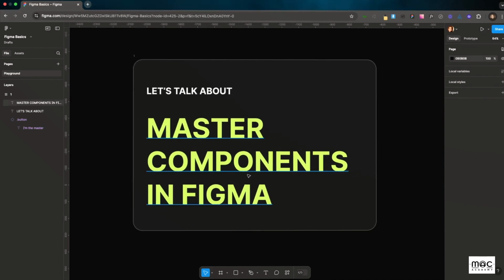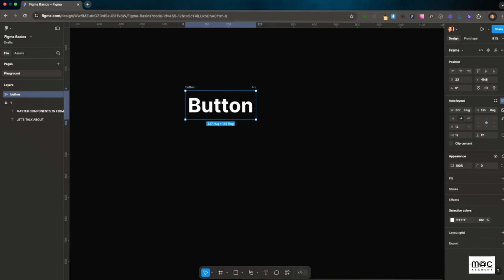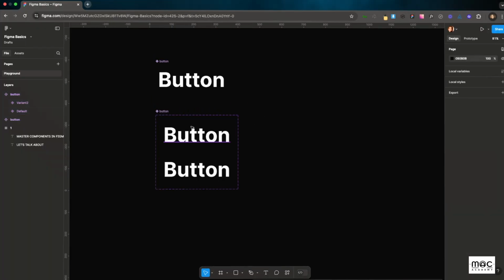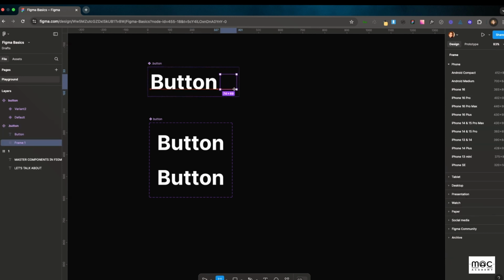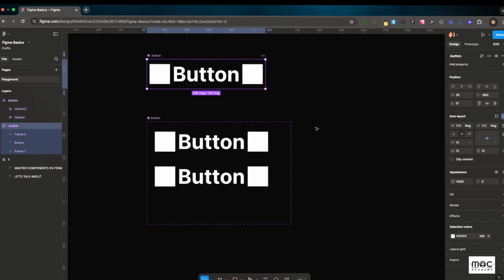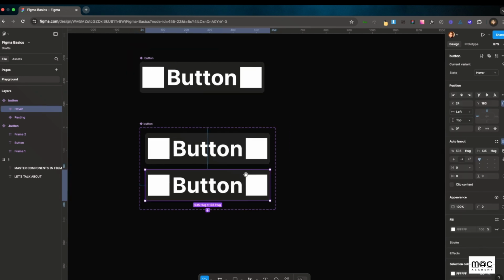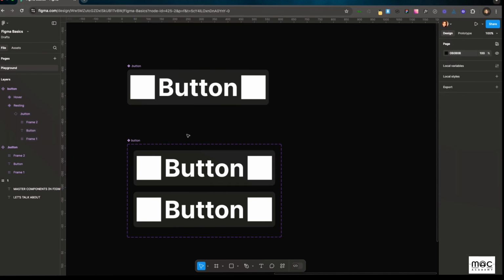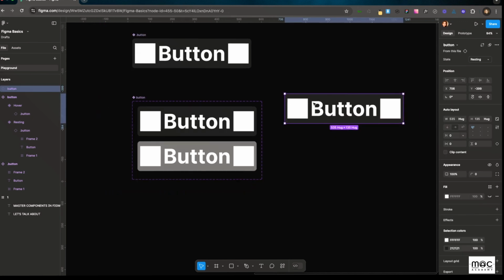Master Components in Figma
Ever feel like your design workflow is all over the place? Master Components are the game-changer you need! In this video, I’ll break down:
✅ What master components are
✅ How to build them step-by-step
✅ Why they’ll save you HOURS in UI design

Whether you’re a UX/UI designer, product designer, or Figma beginner, this video will help you streamline your workflow and build scalable design systems like a pro. 🎨✨

👍 Like this video if you found it helpful & drop a comment with your questions!